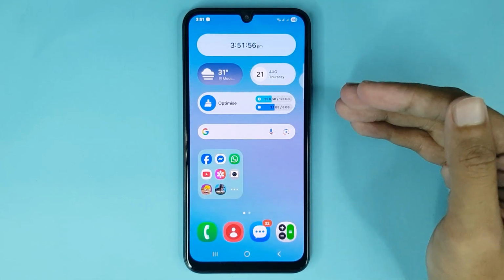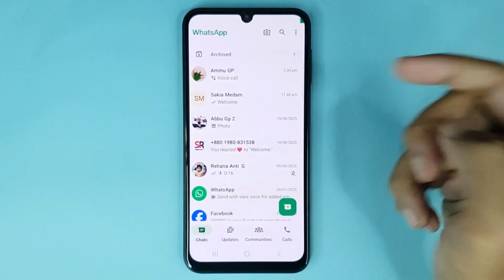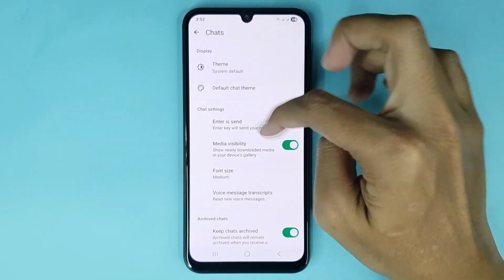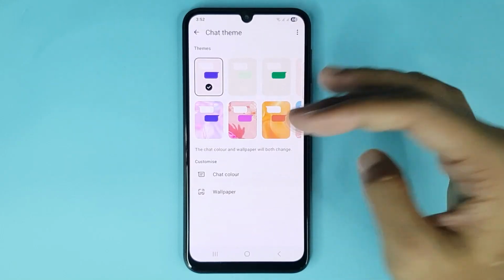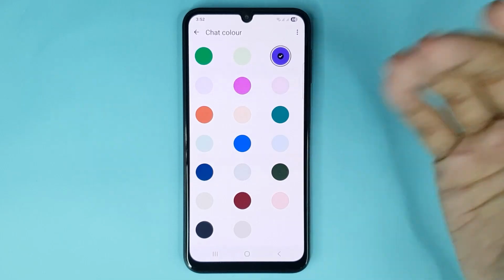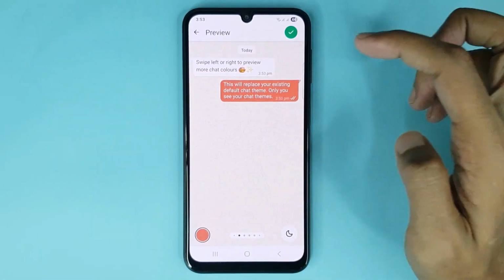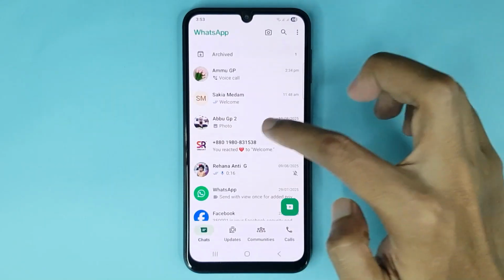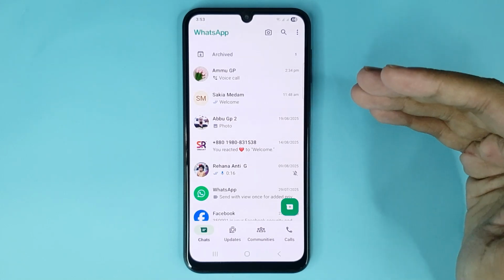How to Change Chat Colour on WhatsApp on Android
A quick guide on how to change chat colour on WhatsApp in your Android phone.